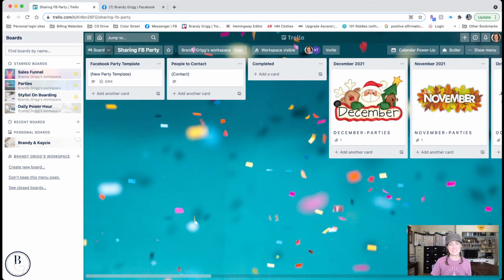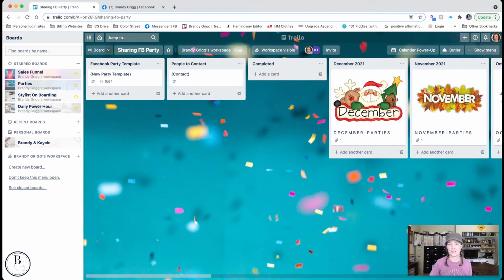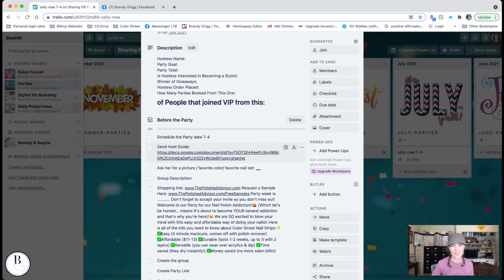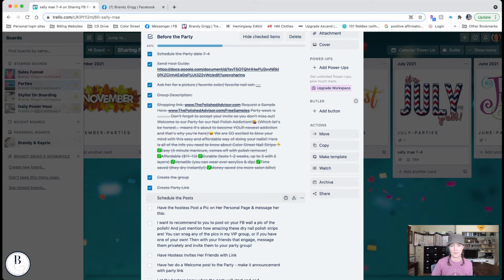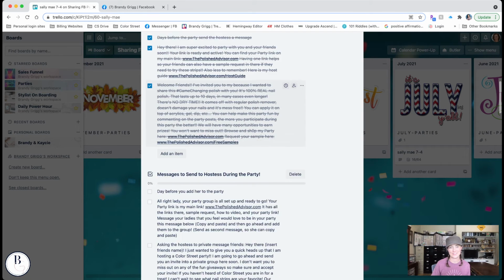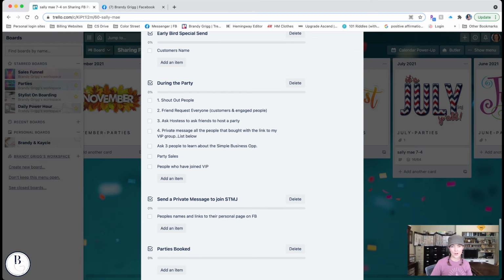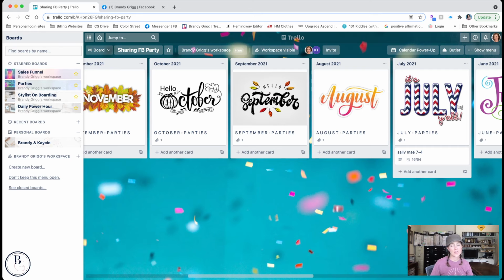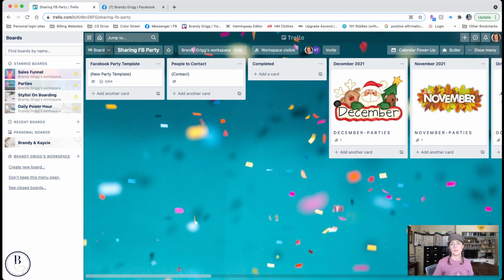Party board on Trello: Part 2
In this video I will show you how to use my Master Trello Board for keeping track of your parties and host coaching!